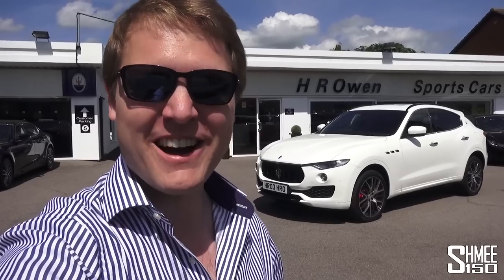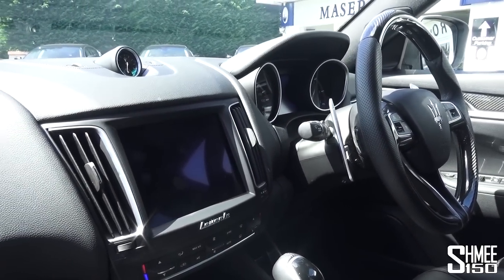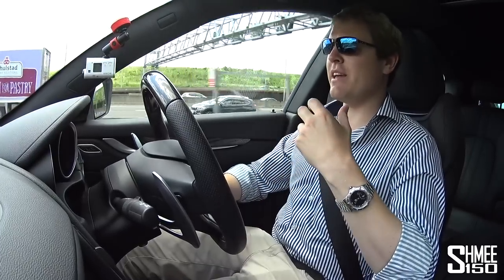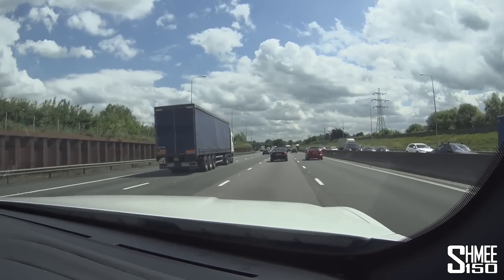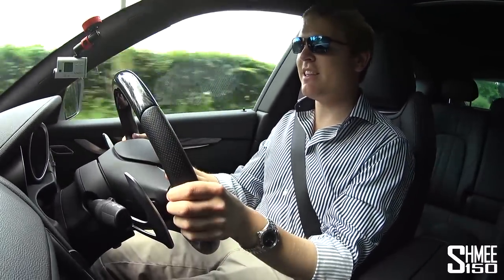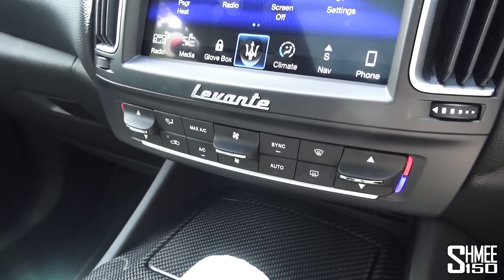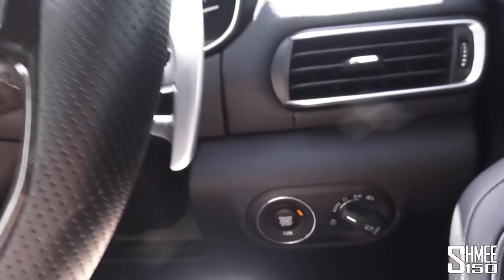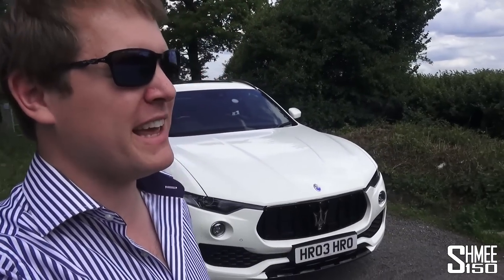Has the Maserati Levante Diesel Been Overlooked?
The Maserati Levante Diesel features as the next car in my video series with Pendle Leasing, taking a look at cars that are slightly more obtainable and in this case for a luxury upmarket SUV.

To collect the Levante, I head out to HR Owen Maserati in St Albans, where the 275PS/600Nm diesel car is awaiting me. The Levante S has more recently become available for order in the UK but for the time being this has been the only available option, and it's one that comes with some very solid leasing options and some special offers that you can

The Levante itself introduces the Maserati style and luxury to a new price point starting at £56,000 for the diesel. In this video we take a good look around the practicalities of the car before going for a test drive to experience what it's like for an initial impression.

If you're interested to know more about leasing in general, take a look and give Pendle a follow on Facebook